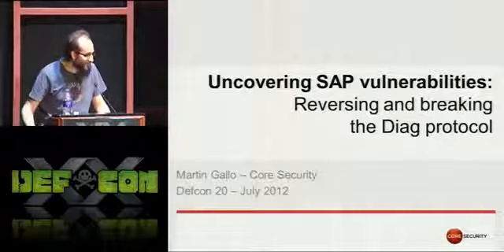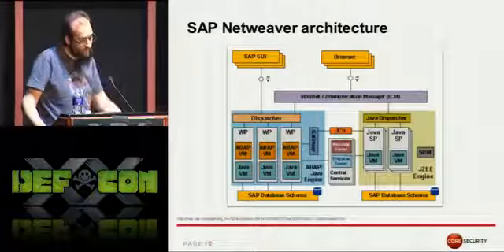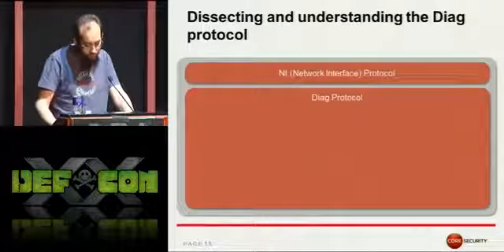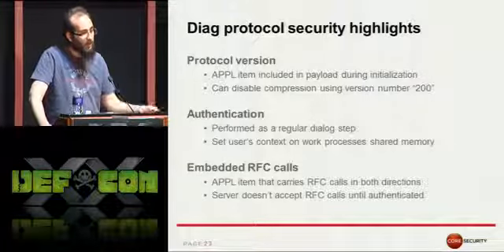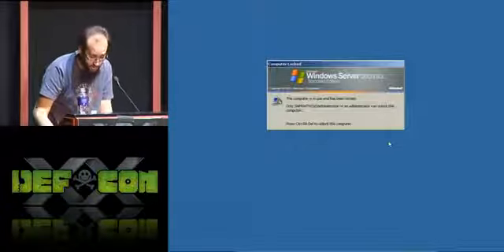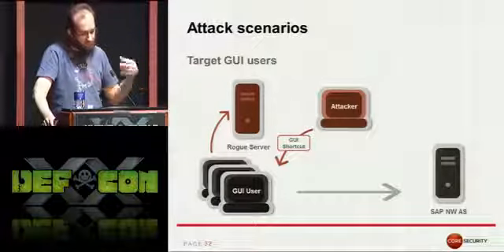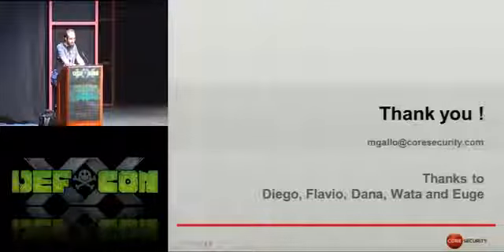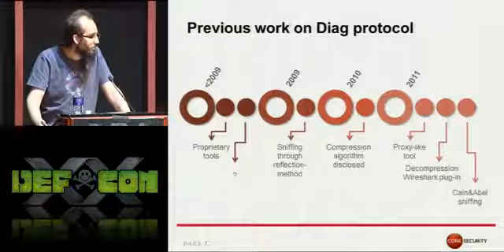DEF CON 20 Uncovering SAP Vulnerabilities Reversing vesves breaking the Diag Proto tin Gallo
A new version of DEF CON 20 Speaker and Slides Playlist to replace just the slides playilst previous.